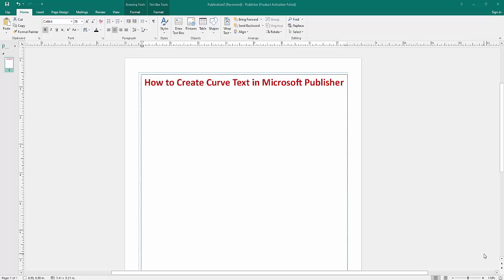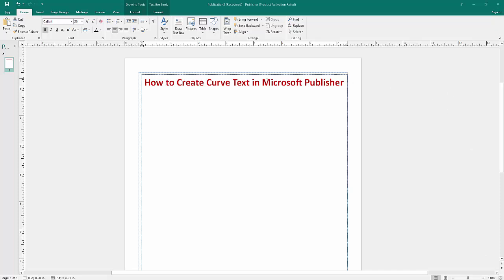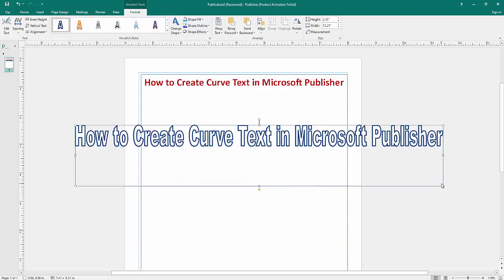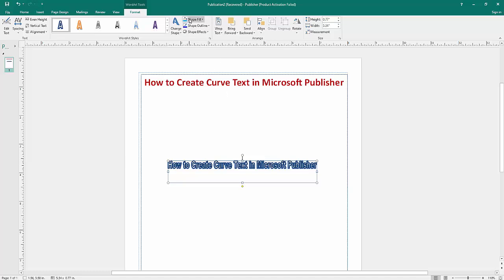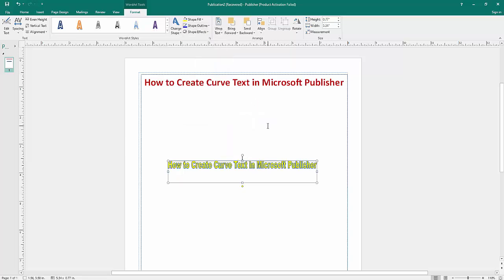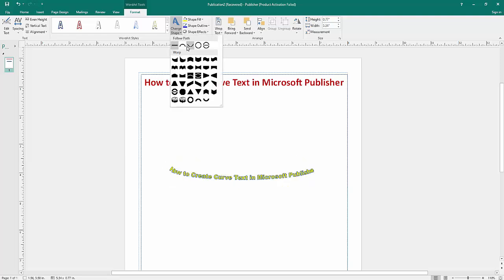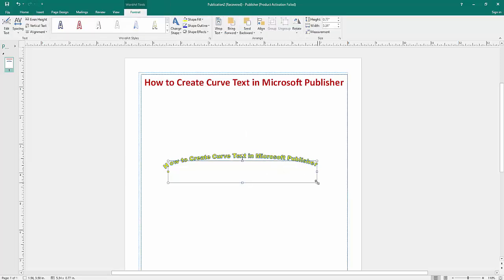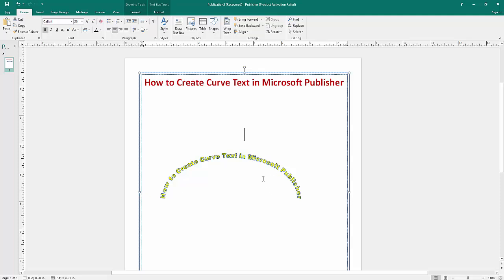How to Create Curve Text in Microsoft Publisher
Learn How to Create Curve Text in Microsoft Publisher! 🎨✍️
In this step-by-step tutorial, we'll show you how to easily create curved text in Microsoft Publisher to enhance your designs, whether you're making flyers, cards, or any creative project! Perfect for beginners and advanced users alike.

📌 What You'll Learn:

How to access the "WordArt" feature.
Adjusting and customizing the curve text.
Creative tips for adding effects to your designs.

Microsoft Publisher for Mac,
Microsoft Publisher app,
Microsoft Publisher APK,